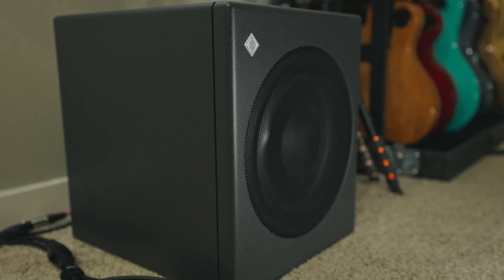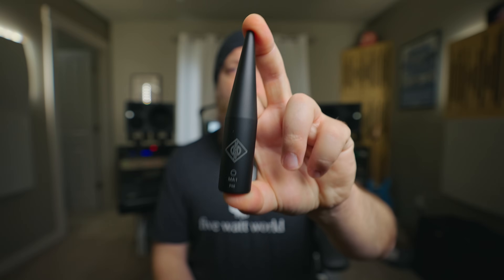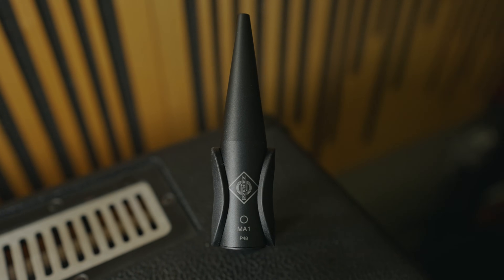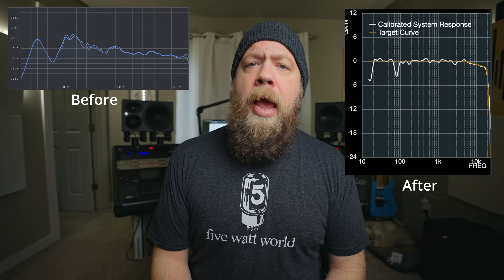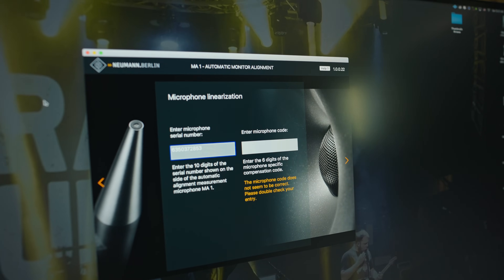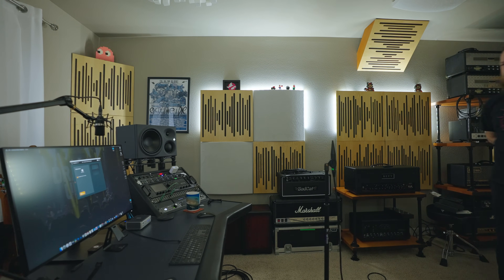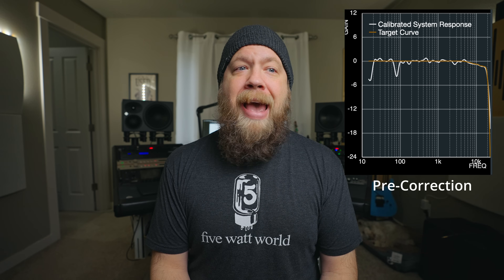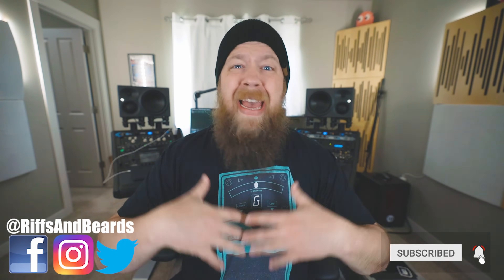Room Correction & The Neumann MA1!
Do you have Neumann DSP-enabled hardware? Well now you can use it to fine tune your listening environment!

Time Stamps
0:00 - Start
0:18 - Intro
1:09 - Neumann Sub
1:31 - DSP Is Good
1:57 - What Does This All Mean
2:30 - Changes Occurred
3:21 - Fine Tuning The Room
3:43 - Shooting The Room
4:06 - Results